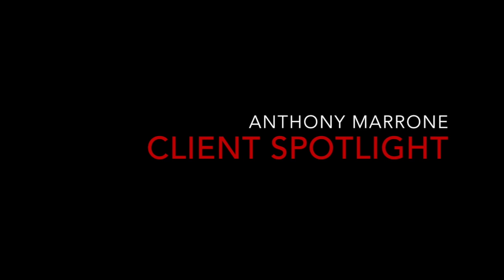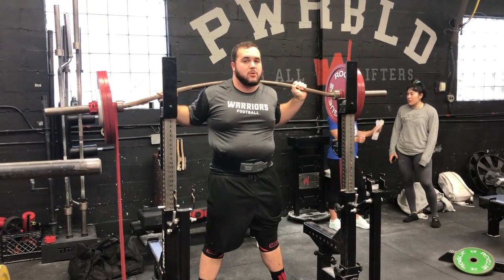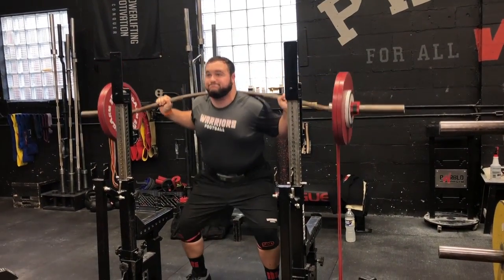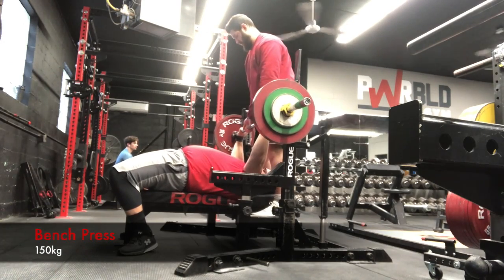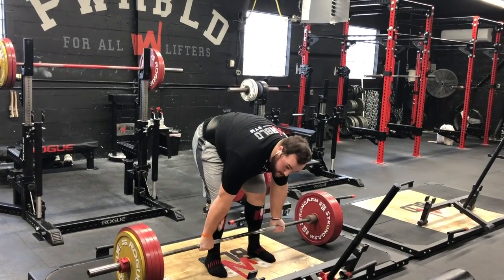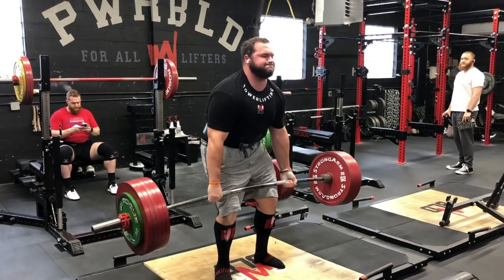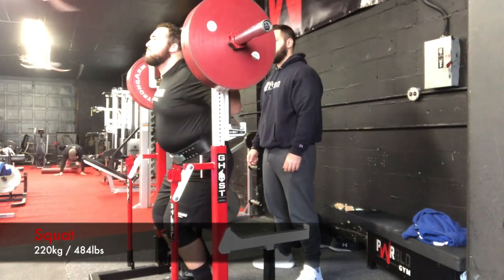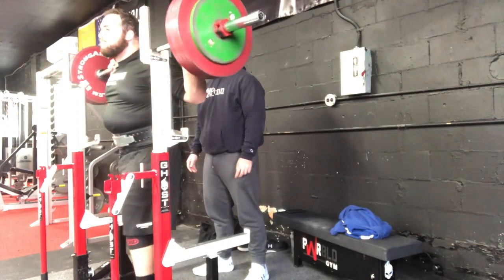Client Spotlight: Anthony Marrone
In this video I talk about my client, Anthony Marrone, and the first 8 weeks of us working together.
for coaching, training articles, and apparel.